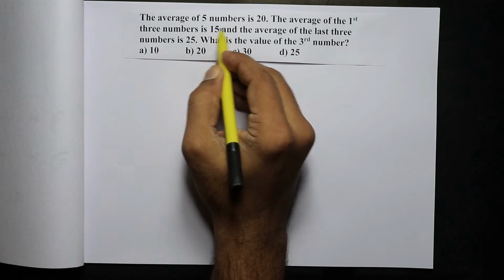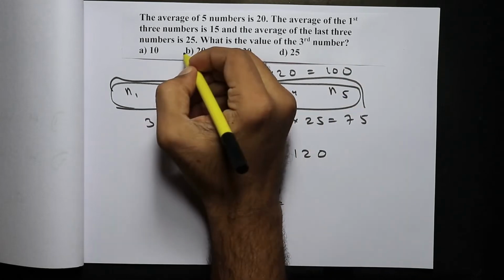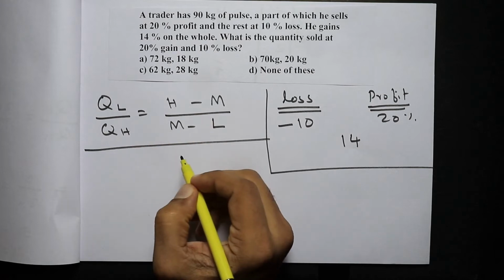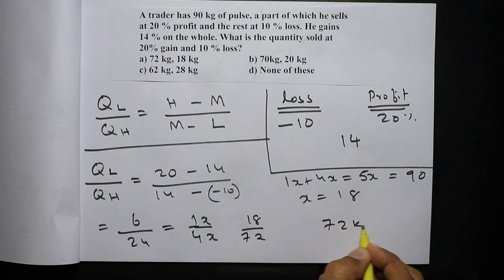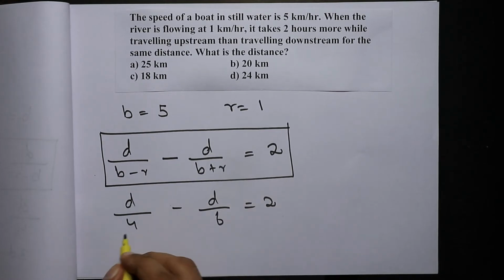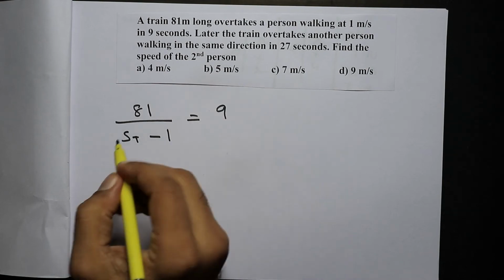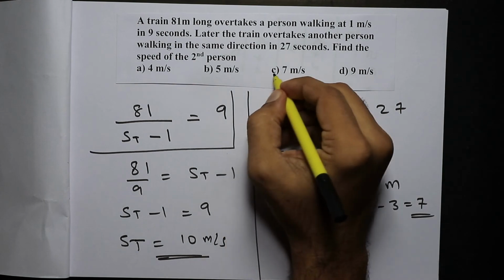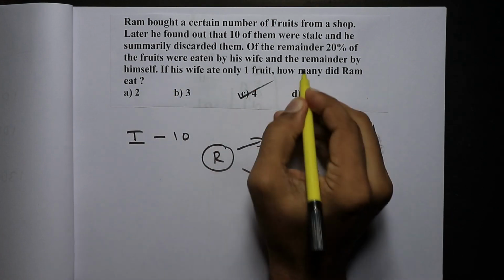Practice Test - 9: Questions 21 to 25